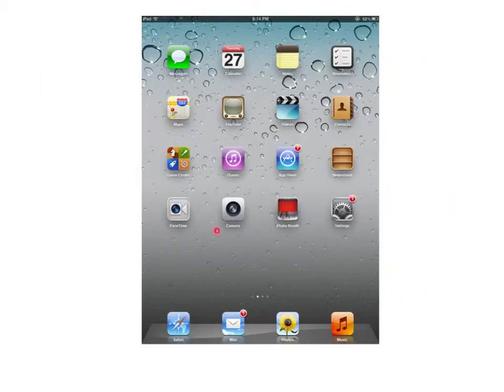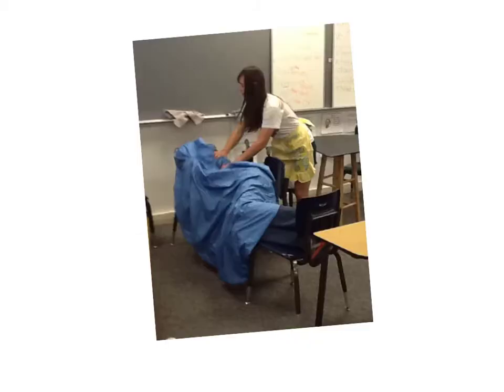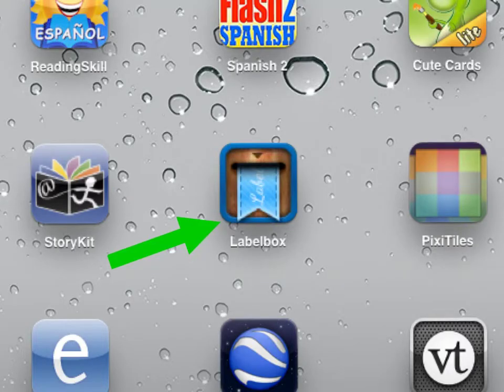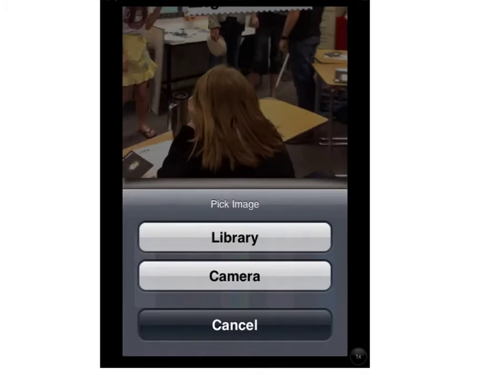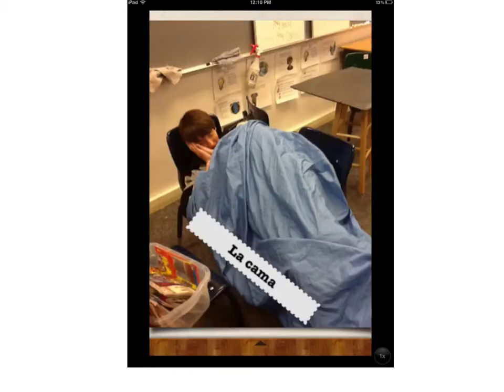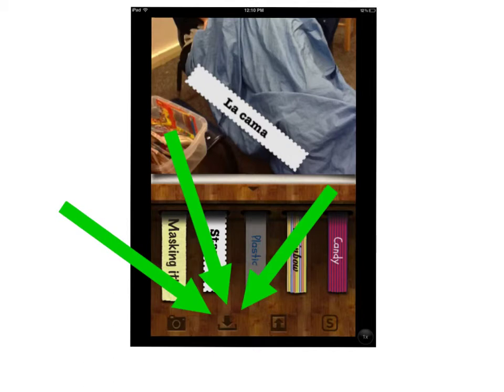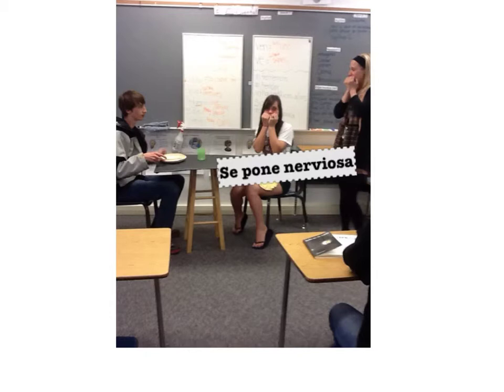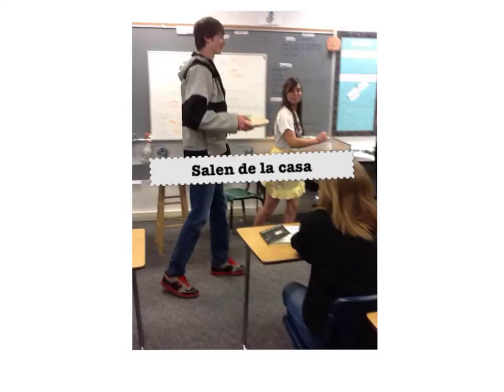How I use Label box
Label box how to 2